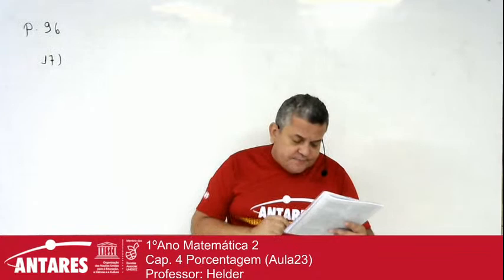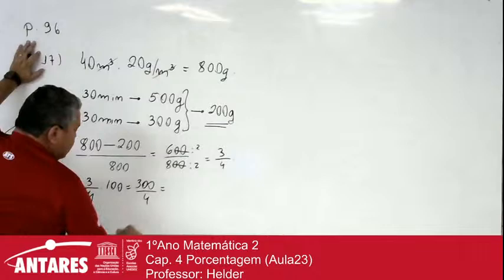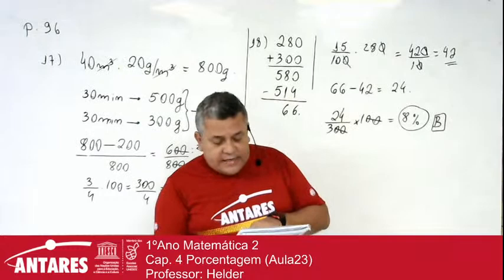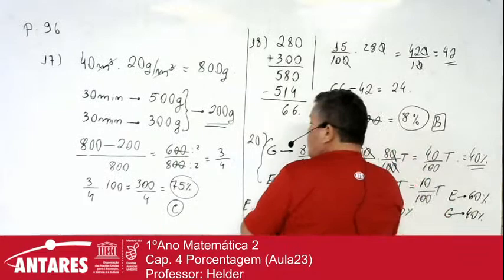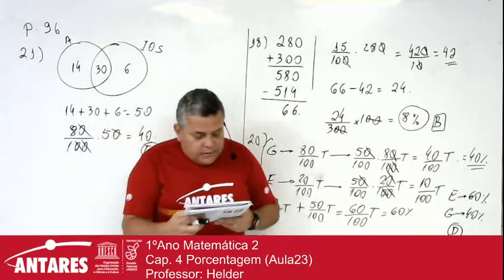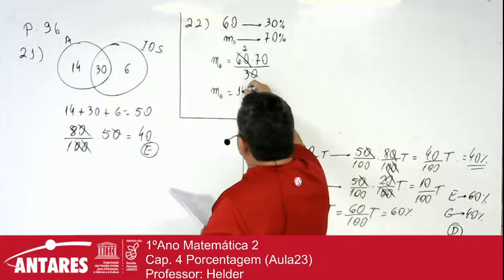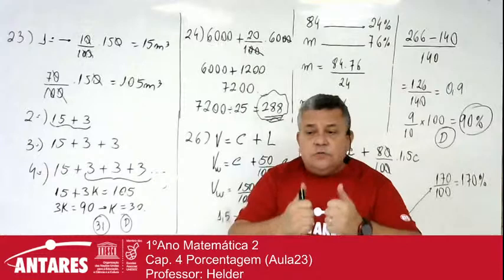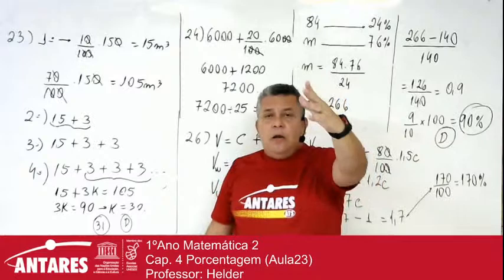1ºAno Matemática 2 Cap. 4 Porcentagem (Aula23) Professor: Helder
1ºAno Matemática 2
Cap. 4 Porcentagem (Aula23)
Professor: Helder